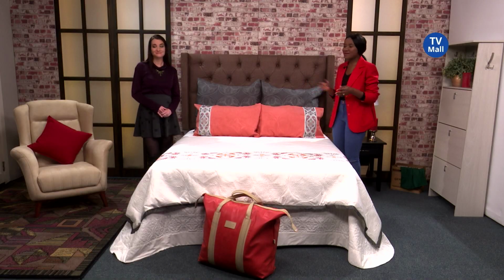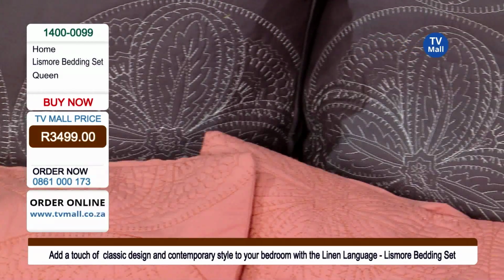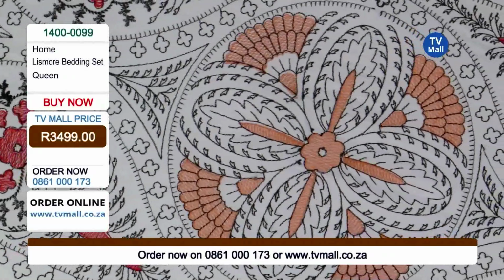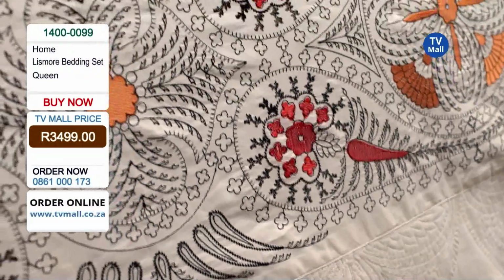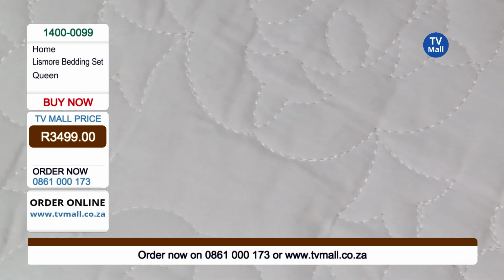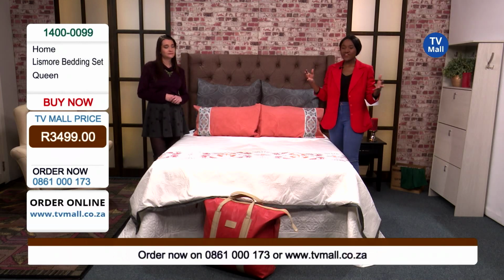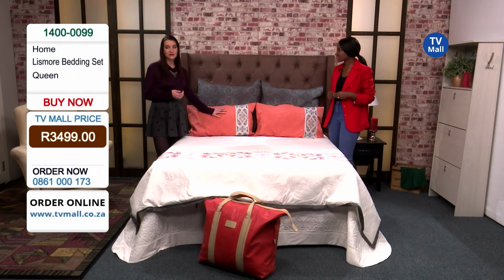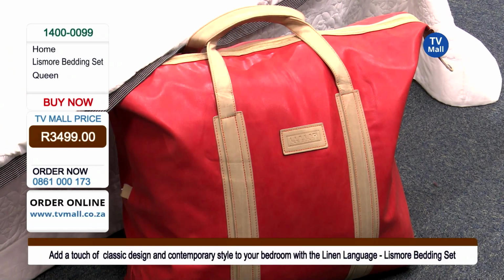Linen Language - Lismore Bedding Set (Queen): 1400-0099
Enjoy a mix of classic design and contemporary style with the Linen Language – Lismore Bedding Set. This classic luxury bedding set consists of beautiful coordinating pillows, a duvet cover and a sheet. Good quality bedding helps make your bedroom the serene sanctuary it should be, so you can drift blissfully into dreamland for a good night’s rest.

LISMORE SET
• The Linen Language – Lismore Bedding Set is an elegant percale set in white with a subtle jacquard pattern design.

• The set consists of 1 x Bedspread (275cm x 260cm), 1 x Duvet Cover (230cm x 200cm), 2 x Pillowcases and 2x Oxford Continental Pillowcases.

• It is made from 100% cotton.

• The Linen Language – Lismore Bedding Set has a 200-thread count.

• The linen set is machine washable at 40°C.

• The Linen Language – Lismore Bedding Set comes with care instructions.

• Size: Queen
*Exclusive to TV Mall